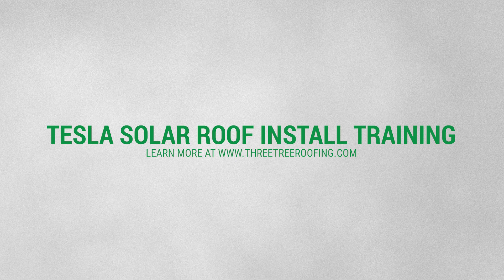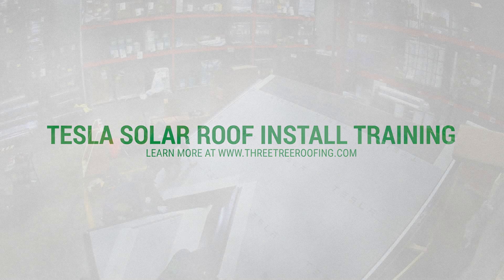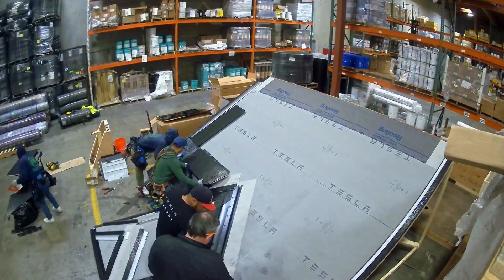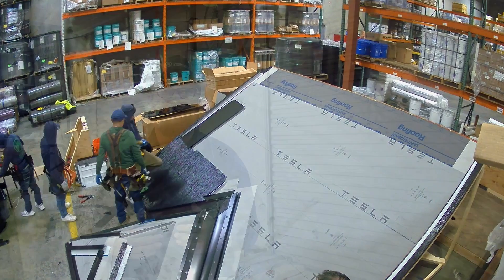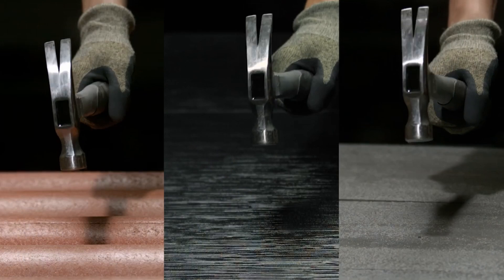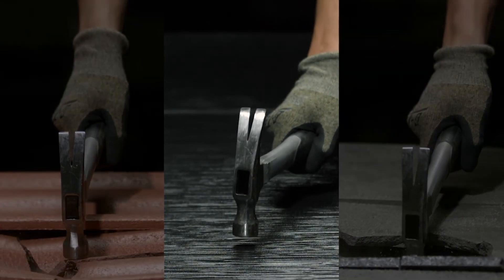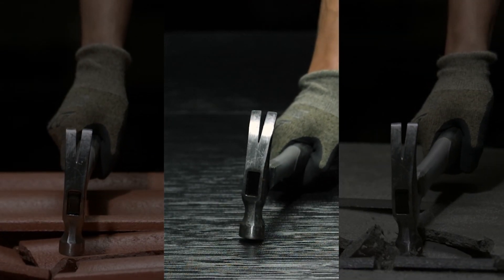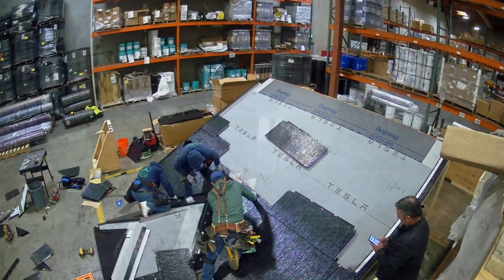Three Tree Roofing - Tesla Solar Roof Continued Education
Join Three Tree Roofing as we showcase our Continued Education program with Tesla to ensure seamless Tesla Solar Roof Installations in 2024.